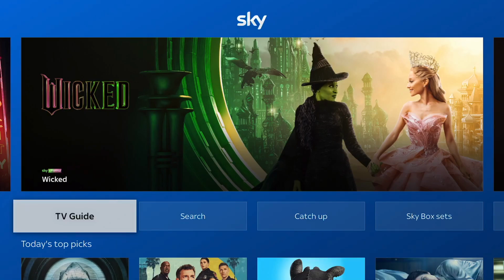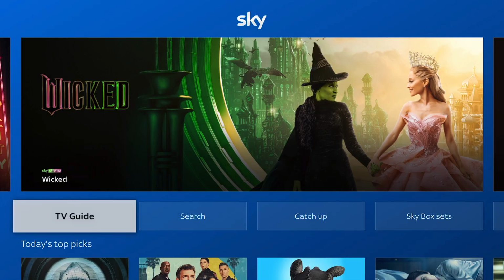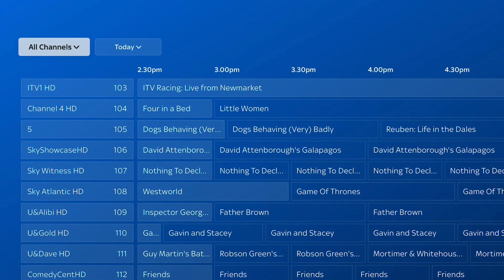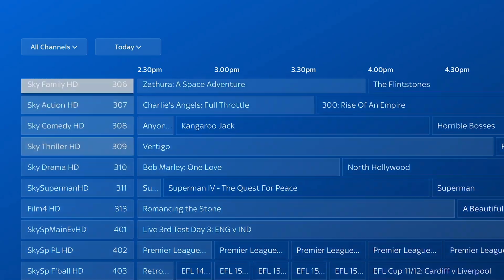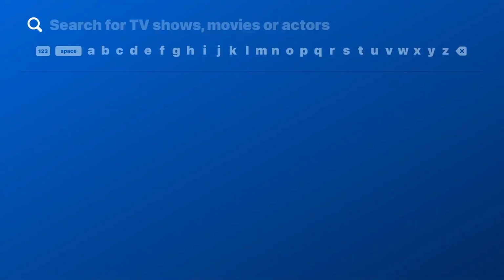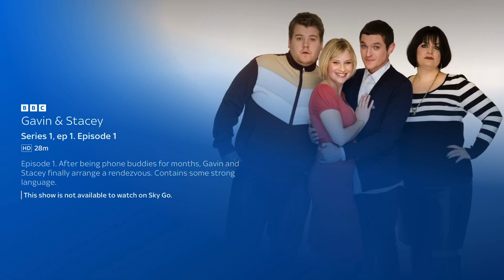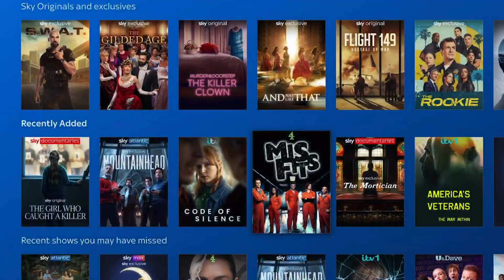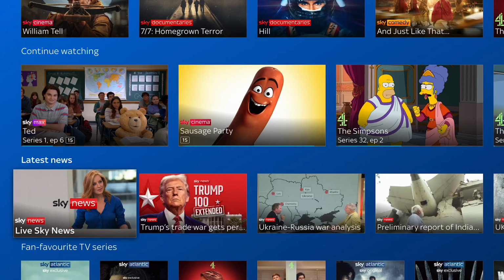Sky Go App on Apple TV - Walkthrough